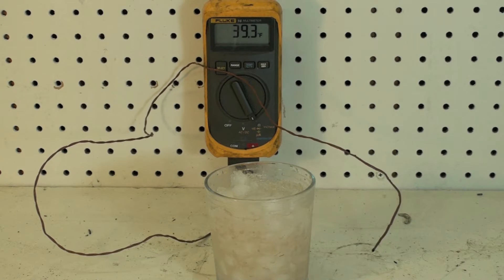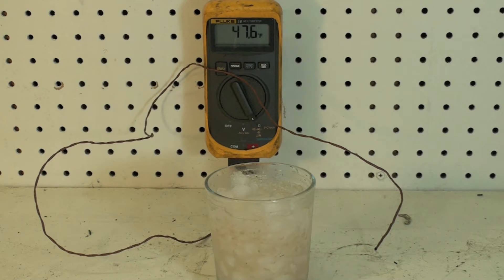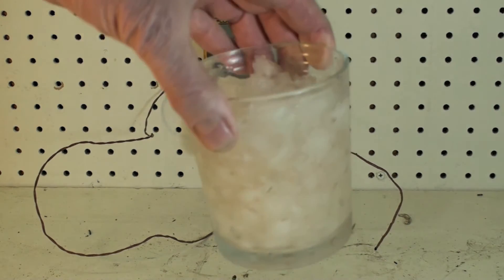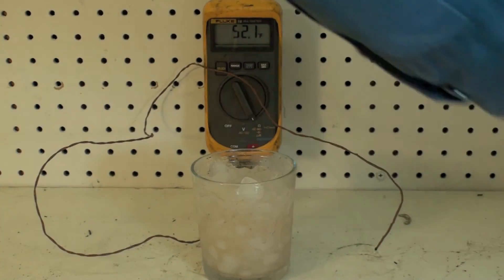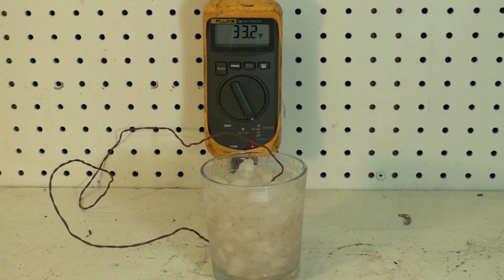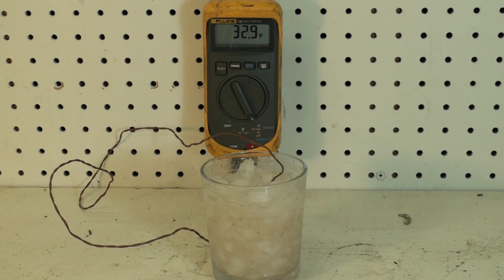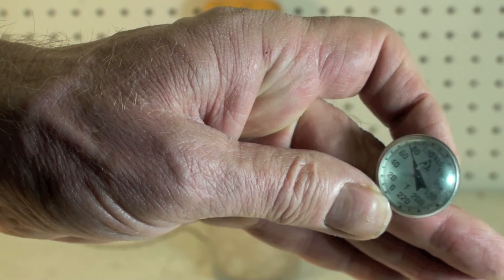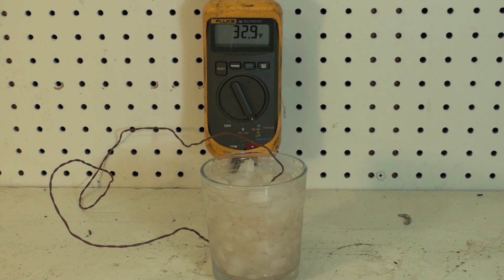Check the calibration of your thermometer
Using slush to check the calibration of the temperature probe that comes with the multimeter.